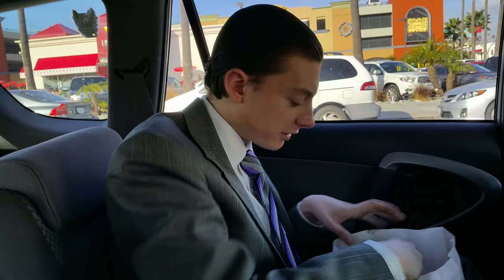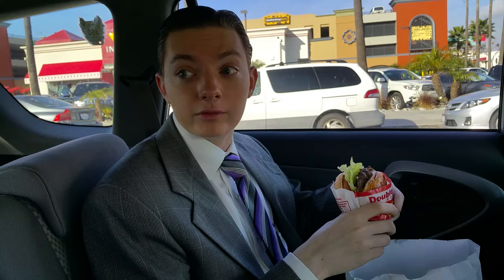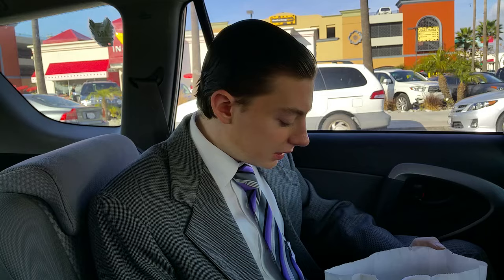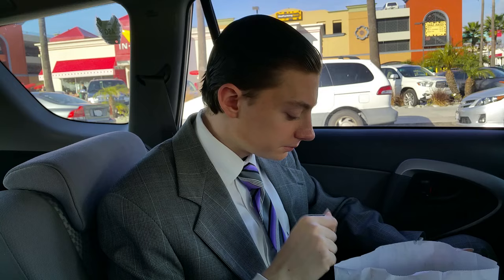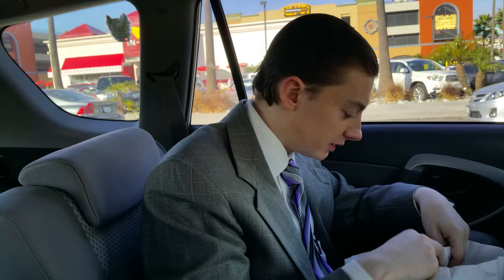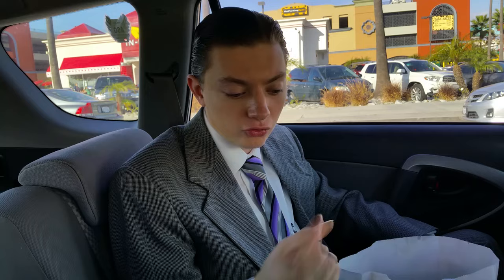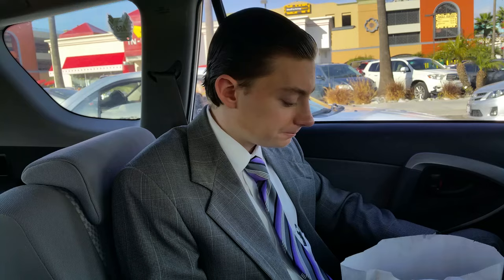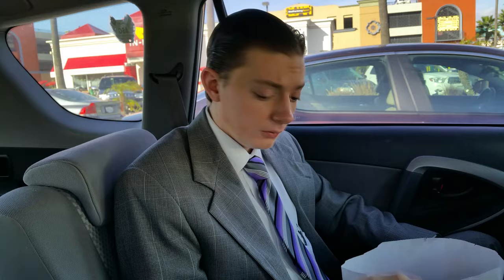In-N-Out Burger Double Double - Food Review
Today's Review is for In-N-Out Burger's Double Double.  (Thanks to Tosh.0 and crew for making this a possibility)

VORW RADIO BROADCAST SCHEDULE:

THURSDAY
4 PM EST - 7780 kHz - Eastern North America
6 PM EST - 9955 kHz - South America
7 PM EST - 7730 kHz - Western North America
8 PM EST - 9395 kHz - North America
8 PM EST - 7780 kHz - Europe/New England
8 PM EST - 5850 kHz - North America
11 PM EST - 7730 kHz - California

SATURDAY
6 PM EST - 9395 kHz - North America
8 PM EST - 4840 kHz - North America

SUNDAY
5 PM EST - 7570 kHz - North America